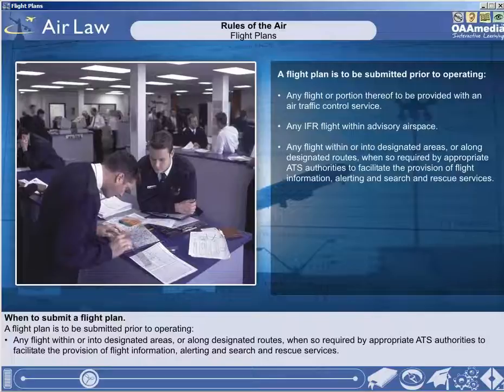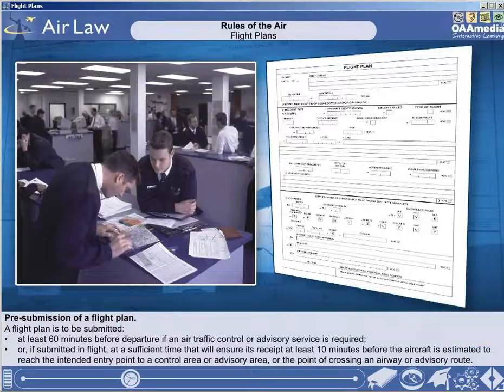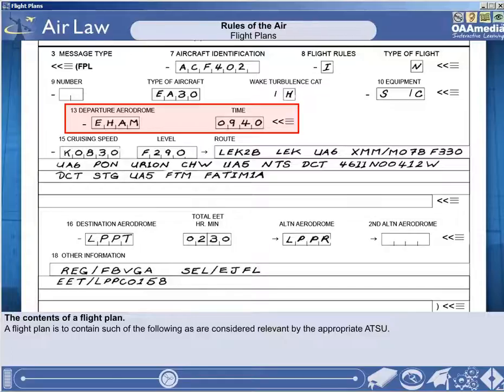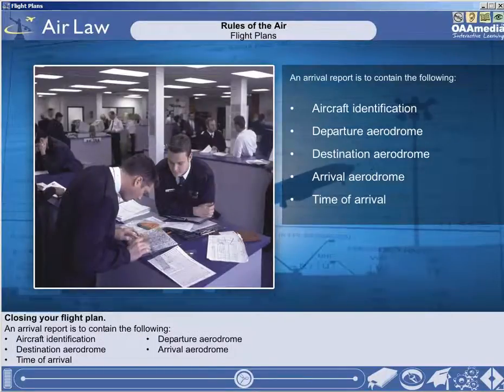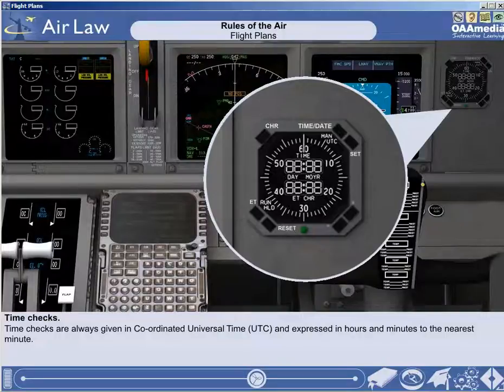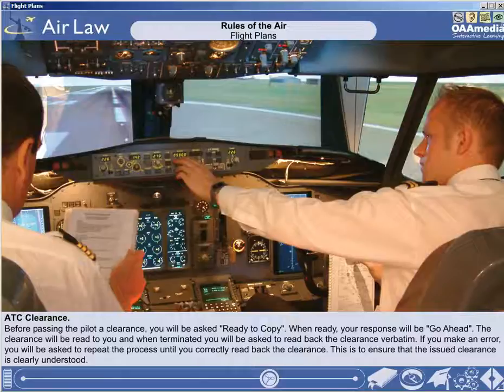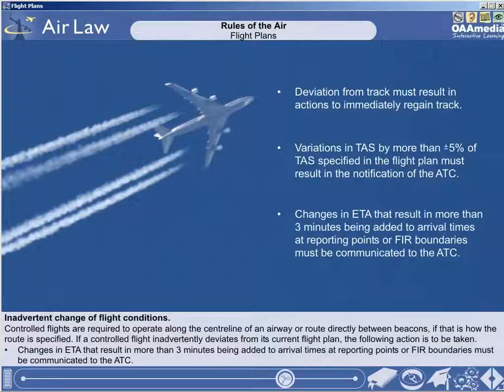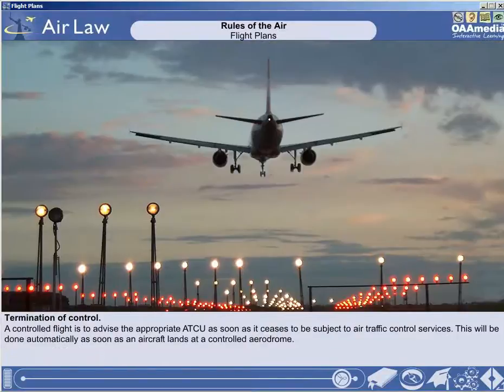5 7 Flight Plans